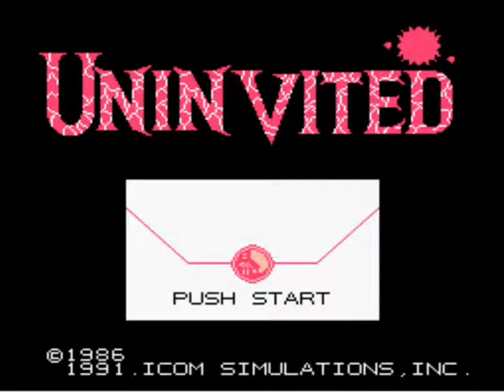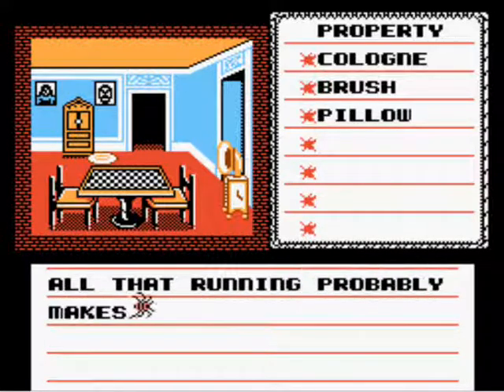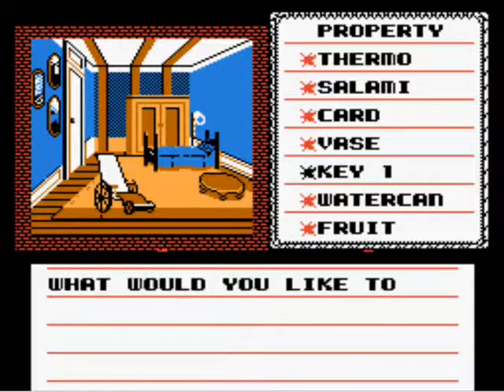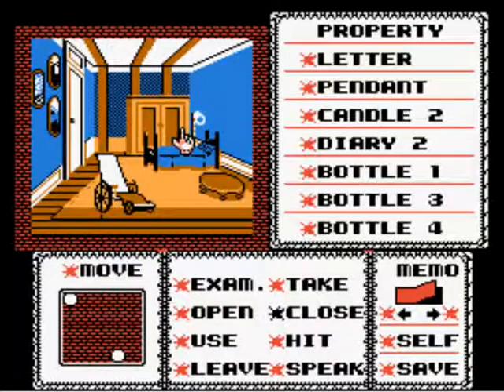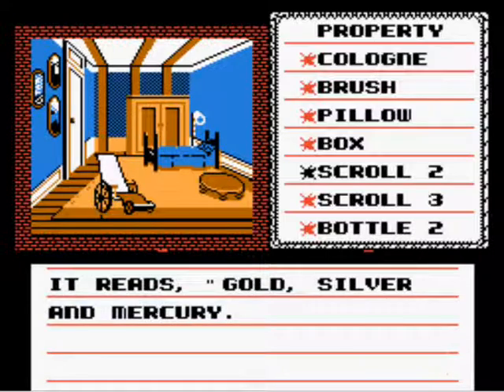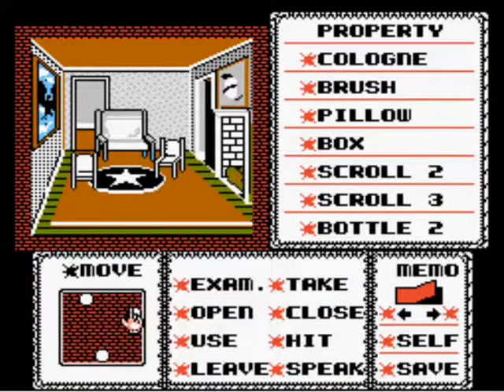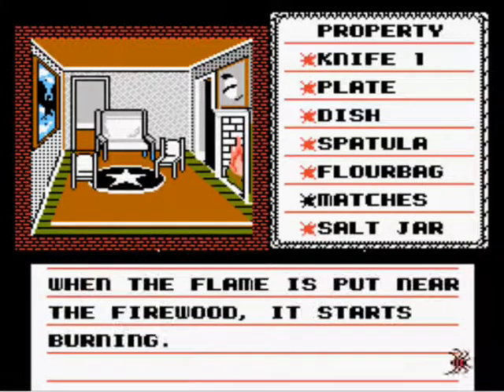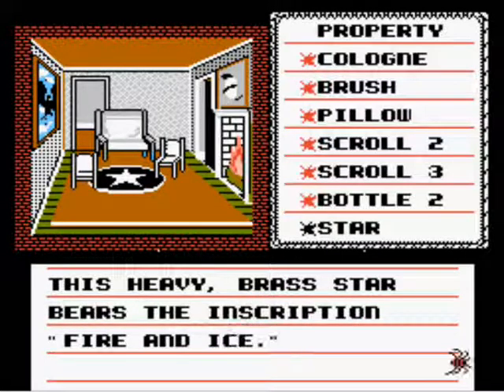Let's Play Uninvited (Mostly Blind) Part 4: Bottles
I open bottles.